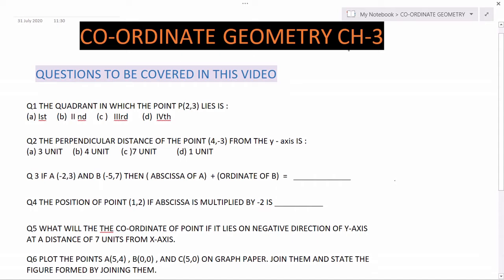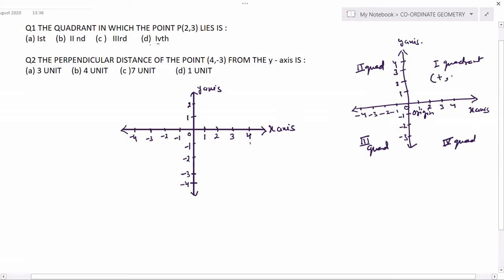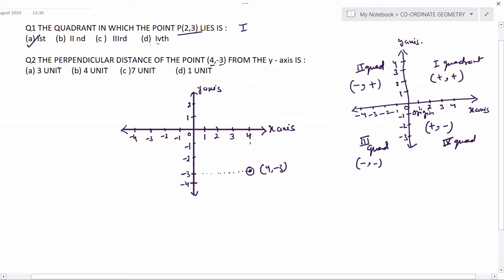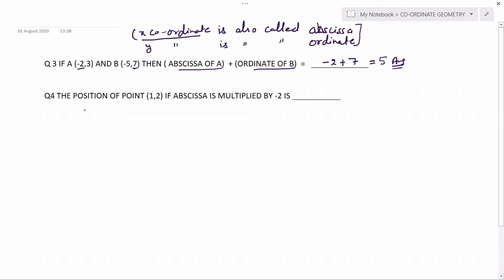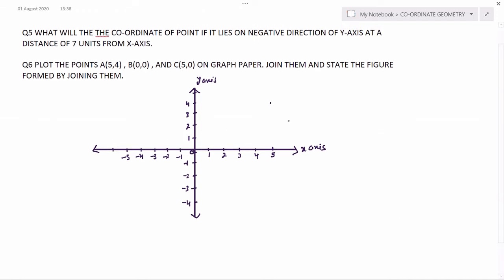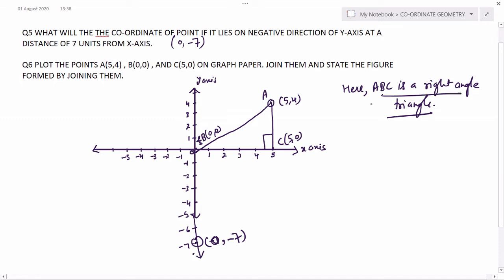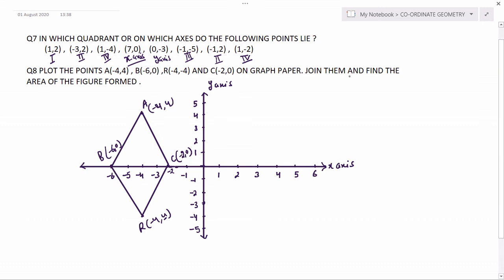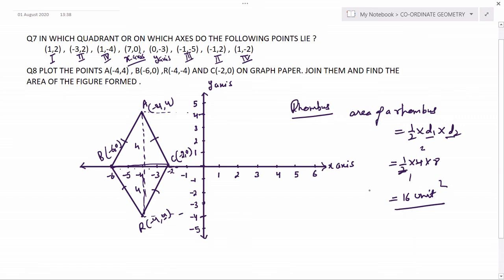CO-ORDINATE GEOMETRY - CHAPTER -3 CLASS - 9th IMPORTANT QUESTIONS - MY MATHS MAM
In this video, we will be looking at some very important questions that usually come in exams of the chapter co-ordinate geometry.BY MATHS MAM

If you have any questions and queries, please drop them in the comments section and i will answer them there.